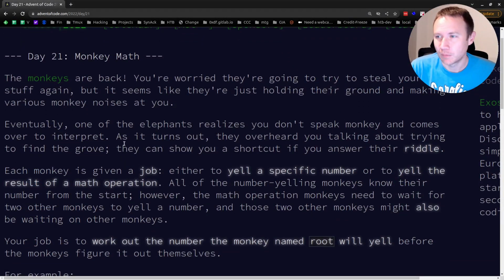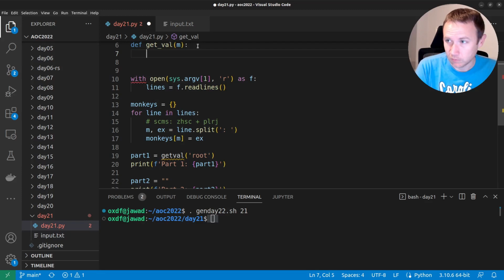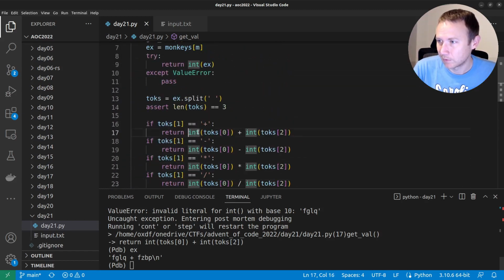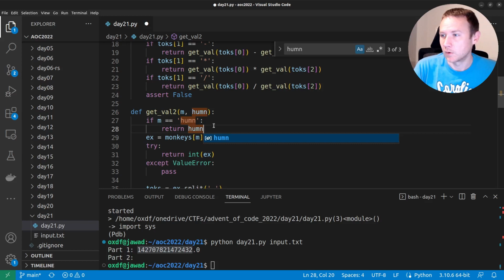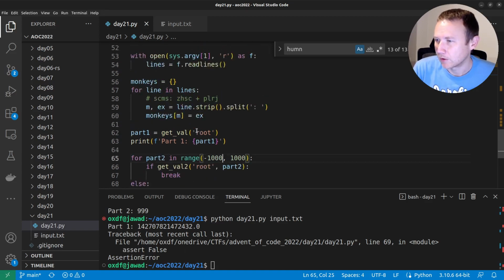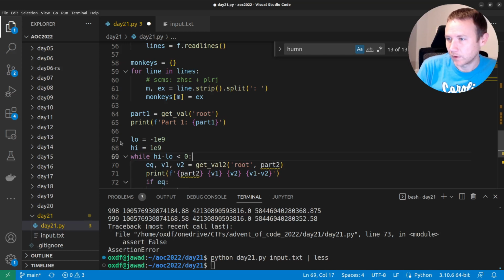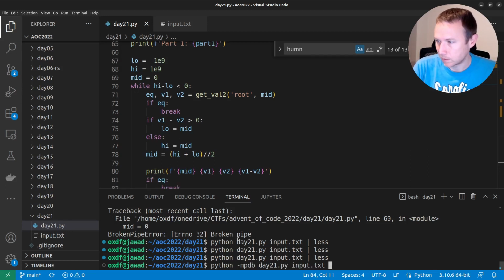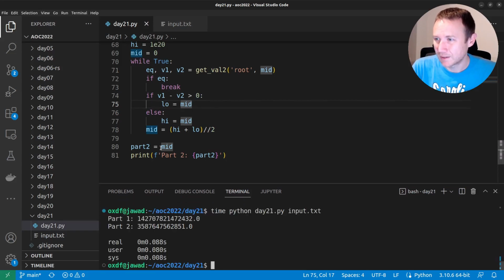Day 21: Monkey Math [AOC2022 Python]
For Advent of Code 2022 Day 21, I'm given a list of monkeys. Each monkey has either an integer, or is the combination (+, -, *, /) of two other monkeys. In part 1, I can recursively walk from the monkey called root to find it's value. In part two, I need to find an input for one monkey that causes the two numbers passed to root to be equal. I'll experiment a bit, and end up with a binary search to find the answer.

[00:00] Introduction
[00:06] Part 1 description
[01:01] Input review
[01:41] Building tree of monkey
[03:09] Starting recursive function get eval monkey, int base case
[04:33] Handling monkeys with equations
[06:57] Fixing issue with white space
[07:22] Solving part 1
[07:40] Part 2 description
[08:23] Creating second get_val function for part 2
[11:45] Trying some ranges to see if I can find the answer
[13:15] Updating function to return last two values for root
[15:08] Binary search
[19:55] Analysis for first returns from binary search
[20:21] Increasing search range, solving
[21:11] Cleaning up code a bit
[21:35] Explanation of final code